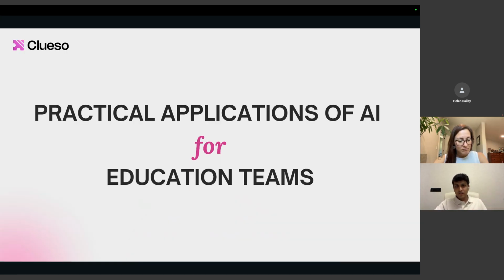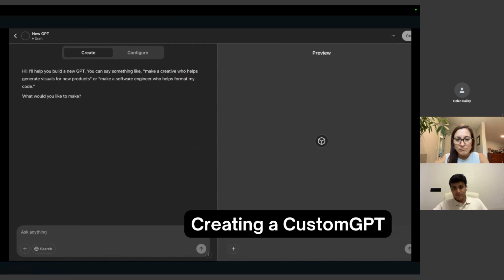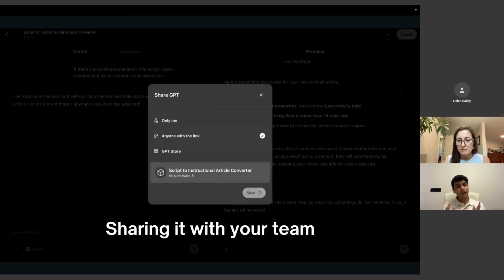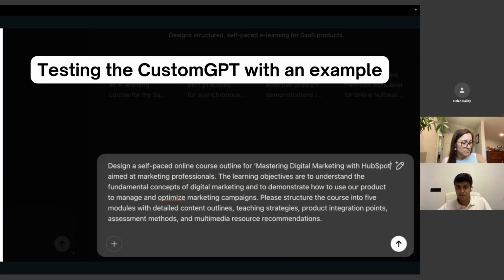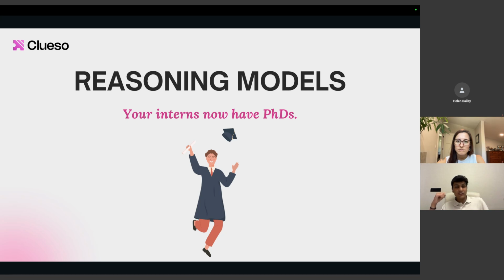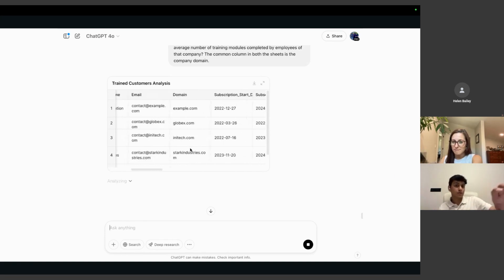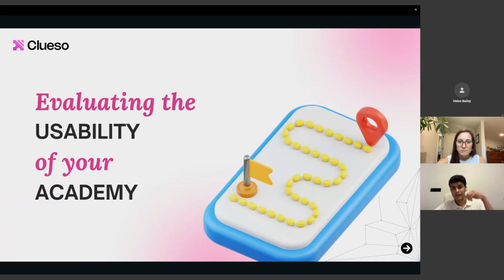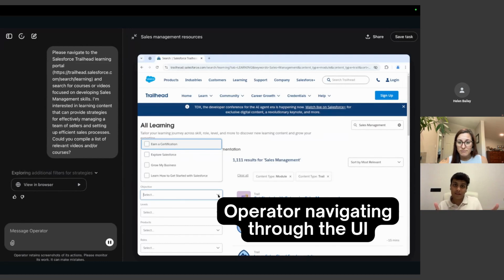How AI Actually Helps Scale Your Education Program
Scaling your education program isn’t just about producing more content—it’s about doing it efficiently and strategically while maintaining quality and impact.

AI can streamline workflows, but where does it truly help, and where does it add complexity?

In this session, we cut through the hype to explore AI’s real impact on scaling education programs, the role of human oversight, and how education teams are successfully integrating AI while keeping content engaging, instructional, and aligned with business goals.